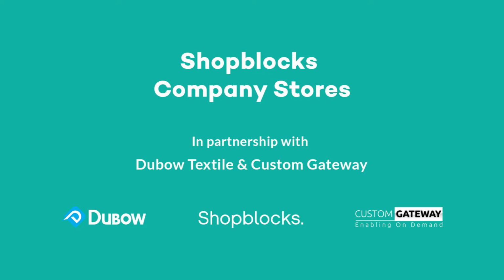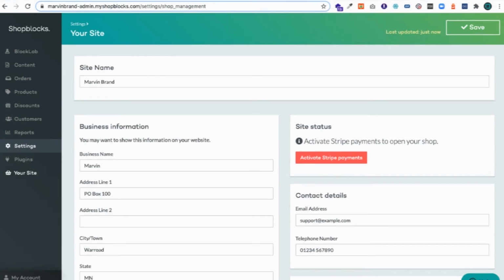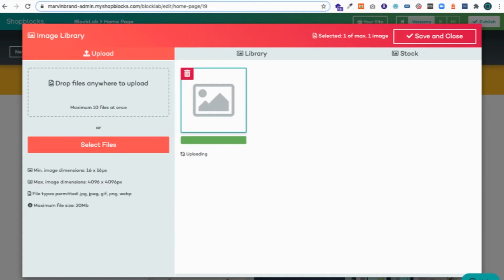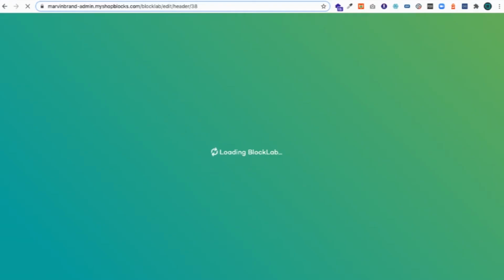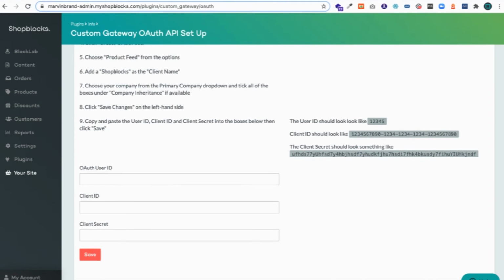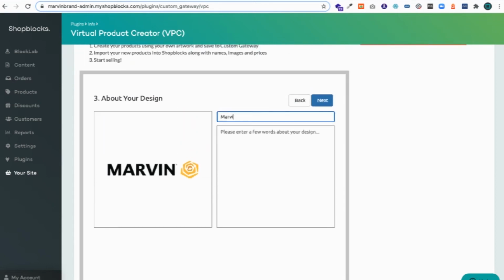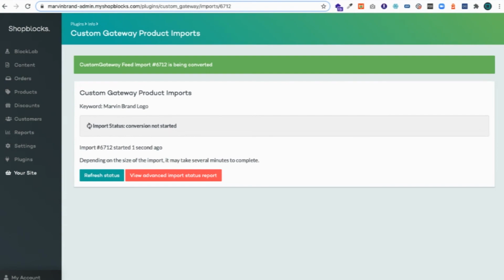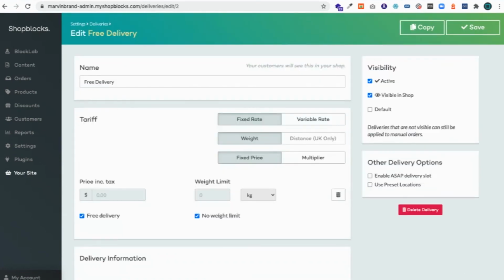Shopblocks Company Stores - Product Demo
Launch on-brand company stores in minutes
Use Shopblocks to set up unique company stores in minutes. Quicker, better looking, more efficient.

Modern and responsively made websites that look great on any device.

Managed data migrations
Use our data migration service to import inventories from anywhere.

Drive efficiency
Integrate and automate to sell more custom products and apparel.

Don’t let your company stores settle for less.
Direct to vendor integration for print on demand products, all with on page visualization to give customers complete confidence.

Industry expertise at every level

From designing your store and creating print on demand products in minutes, through to order fulfilment and shipping, every step of the process is in expert hands.

Customer friendly stores
Make your customers happy with a modern ecommerce experience.

Get live previews of customer created products right on your own product pages.

Experience the power of an entire ecommerce platform behind you.
Ecommerce is what we do.  Whatever you’ve got, we can handle it. We do data migrations and custom designs on the daily.

Effortless operations
✅  Order fulfilment
✅  Shipping integrations

Pain free payments
✅  Over 70 payment gateways
✅  On account payments

Flexible to your customers
✅  Customer specific discounts
✅  Customer groups

Master your inventory
✅  Combine multiple product inventories
✅  Live inventory

Get in touch to learn more about company stores with Shopblocks.
Our experts will help with any queries and show you how to get set up quickly and easily.
Get in touch today to see how Shopblocks can work for your business.

✅  Gift and prepaid cards
✅  Loyalty points
✅  Unlimited products and options
✅  Custom products
✅  Order tracking
✅  Flexible reporting
✅  Event notification control
✅  Unlimited users